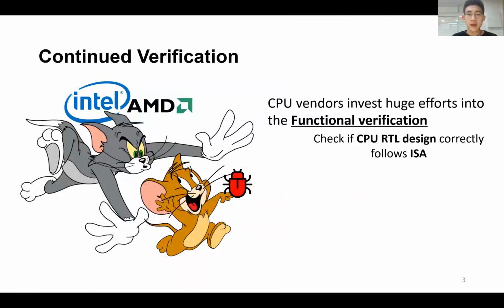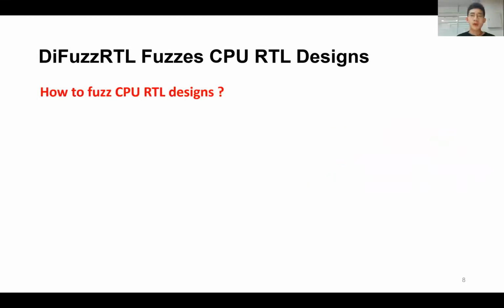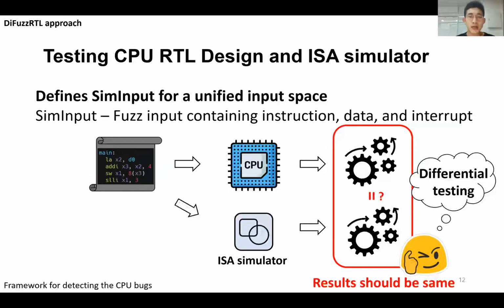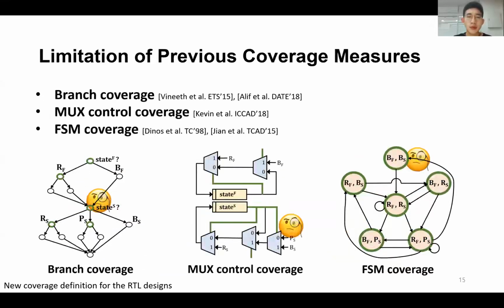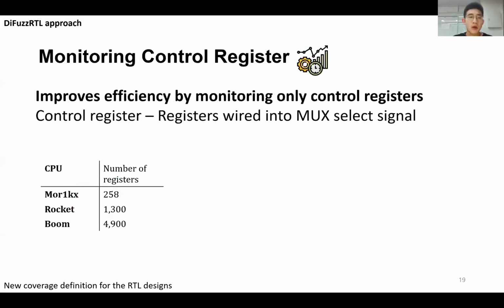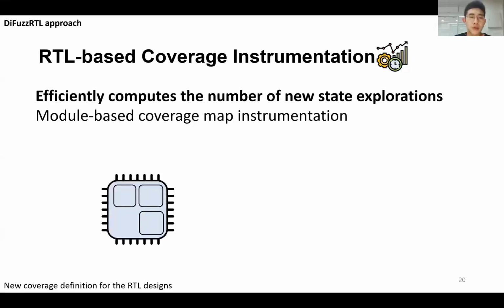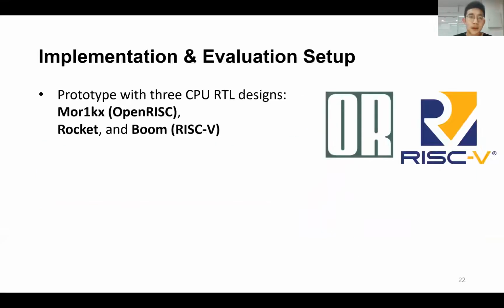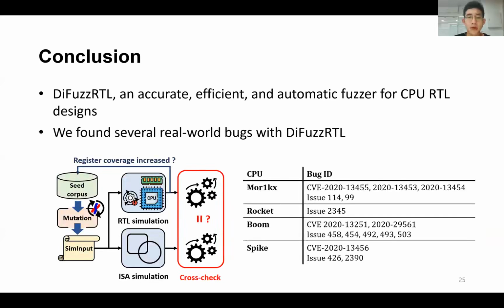DIFUZZRTL Differential Fuzz Testing to Find CPU Bugs